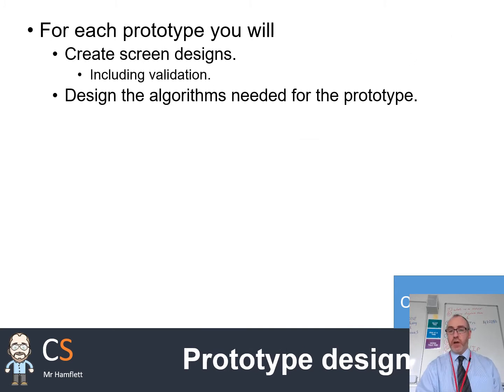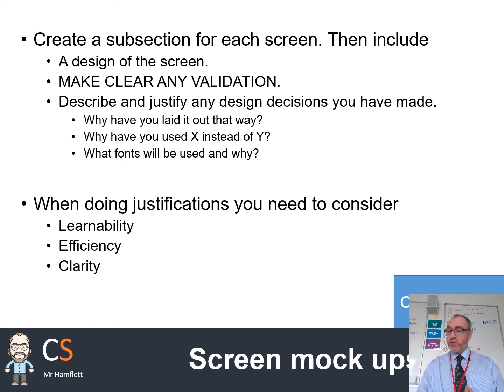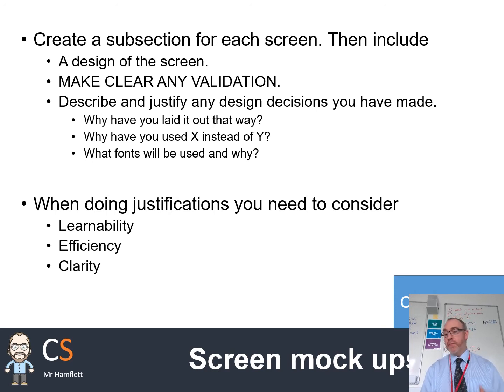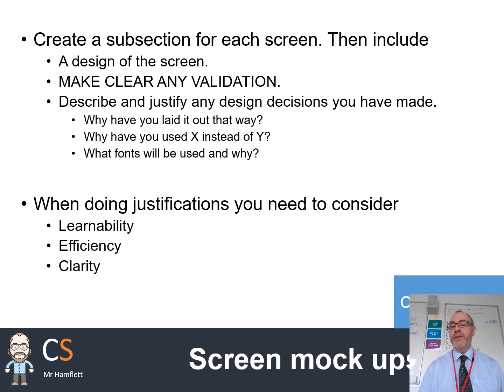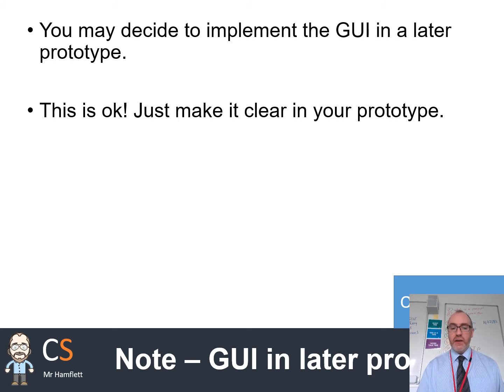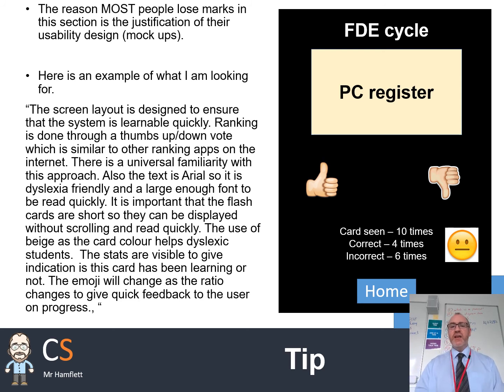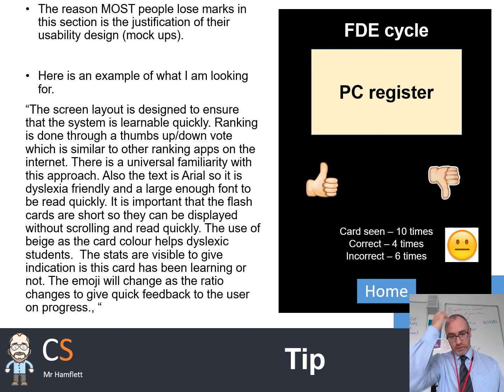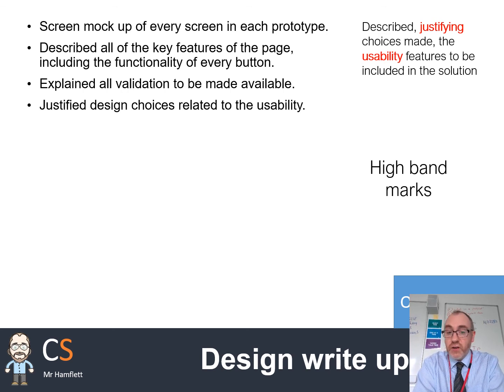Coursework design - step 2 screen design - OCR GCE Computer Science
This video is looking at what is required for the screen design. It gives examples of the kind of thing we look for  when trying to justify your designs.